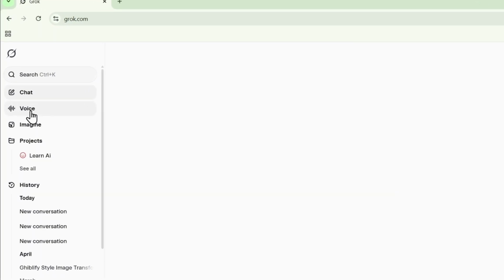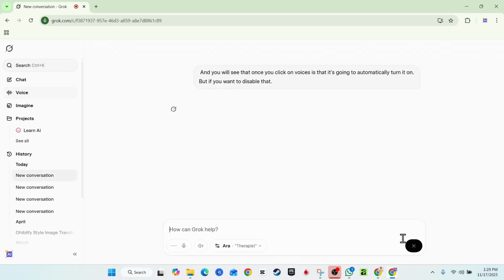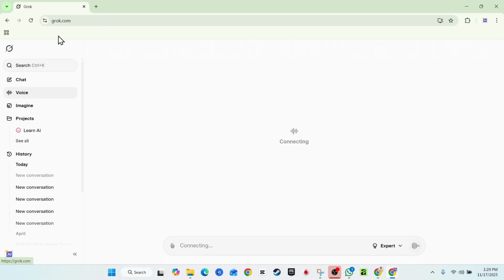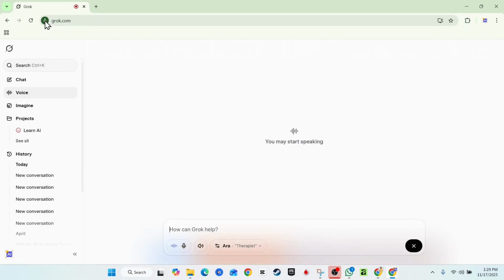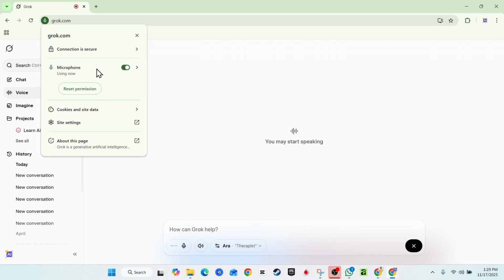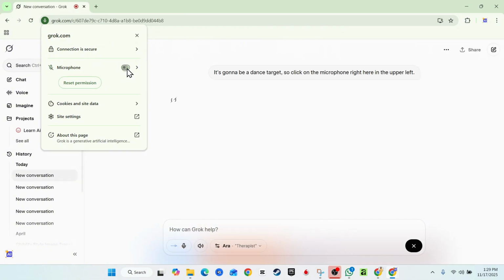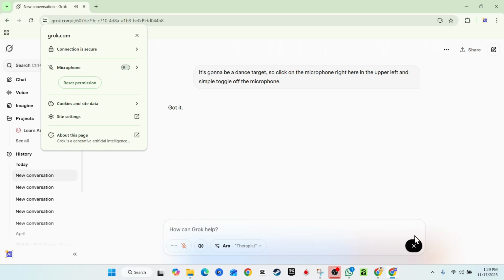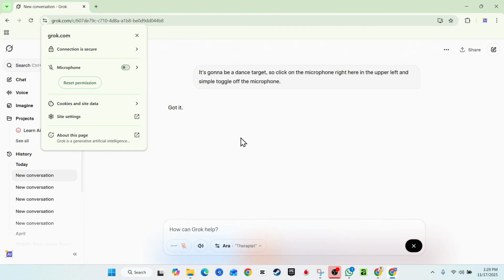How to TURN OFF Voice Permissions in Grok AI (Chrome Browser) 🔇 | Quick Privacy Fix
Want to stop Grok AI from using your microphone? In this quick and easy tutorial, I’ll show you how to turn off voice permissions for Grok AI in the Chrome browser in under a minute!

This video is perfect for anyone looking to protect privacy, manage browser settings, or fix microphone issues caused by Grok AI.